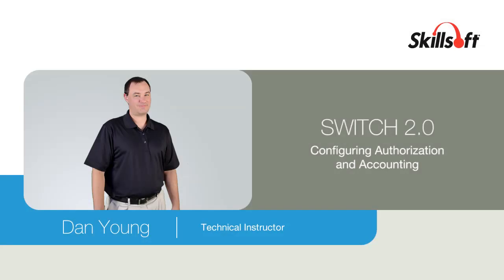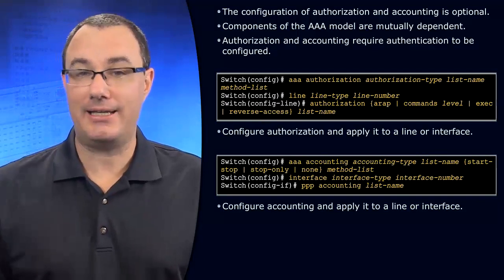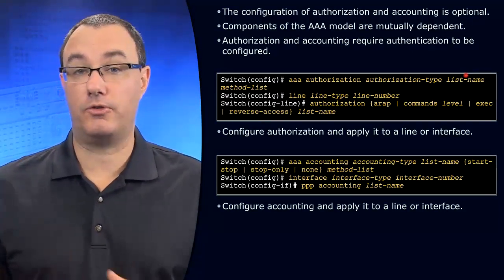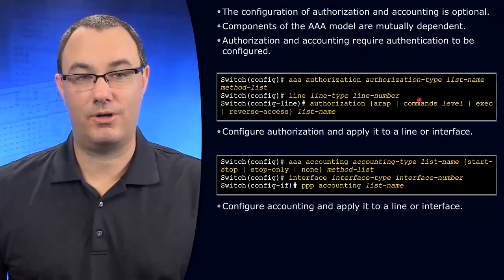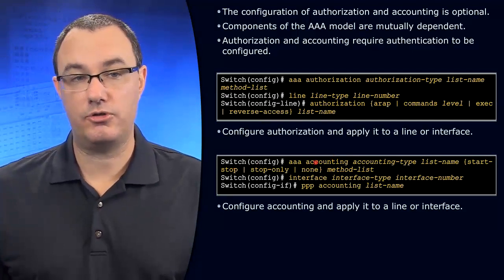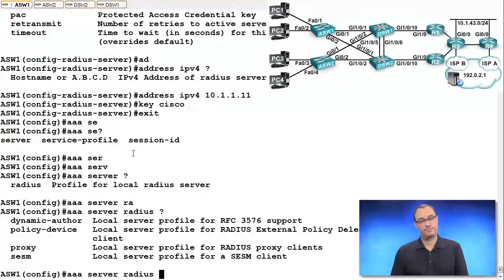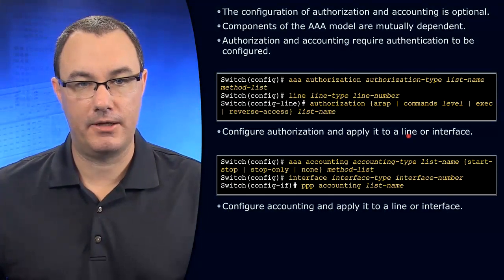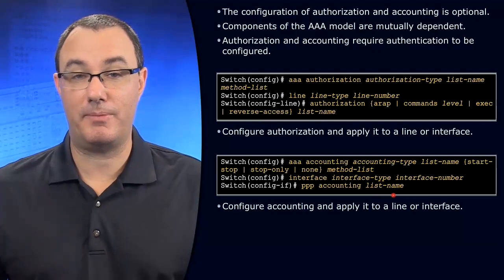27 SWITCH 2 0 Configuring Authorization and Accounting